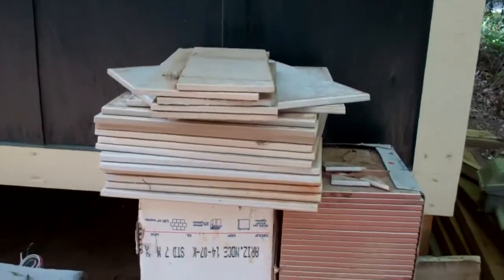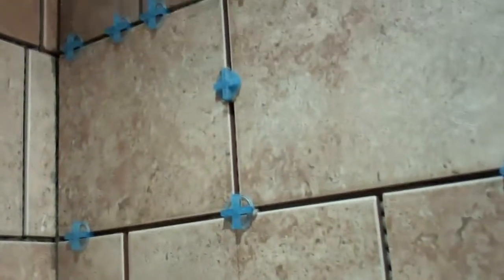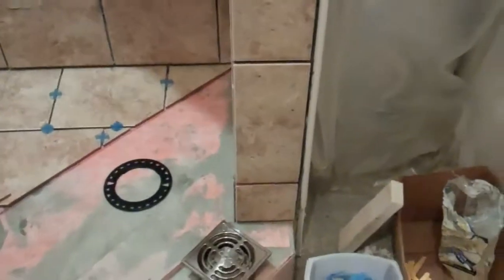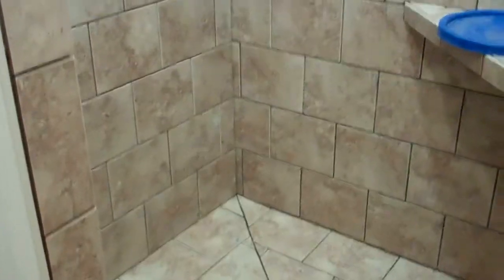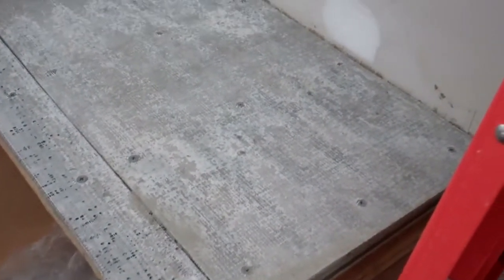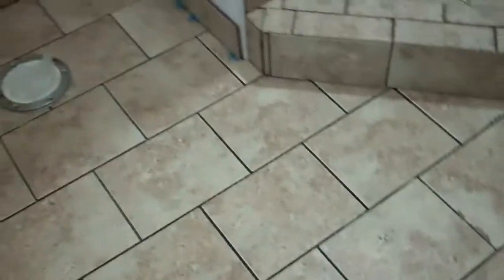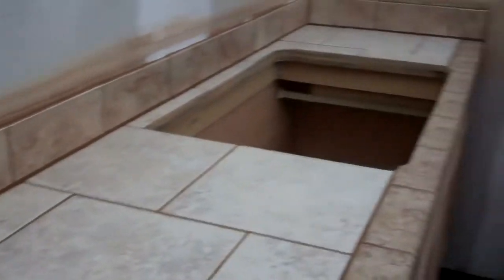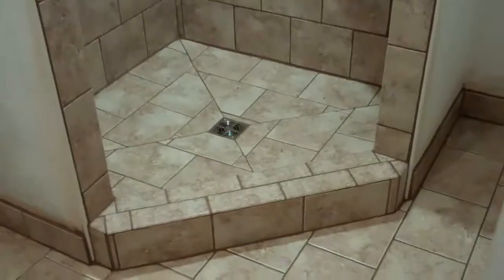Tiling the Workshop Bathroom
Took a week and a half of off and on working on this project but it is finally complete..
Thanks again to my friend CJ for his help.